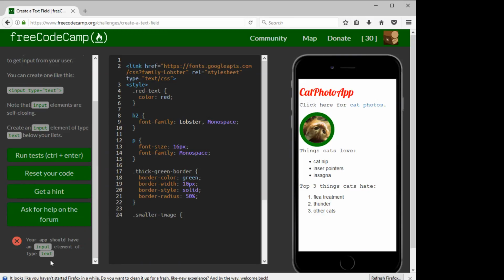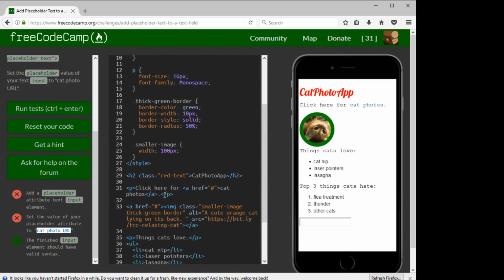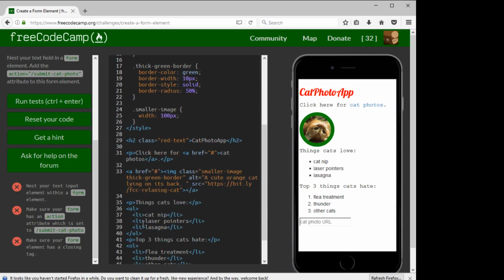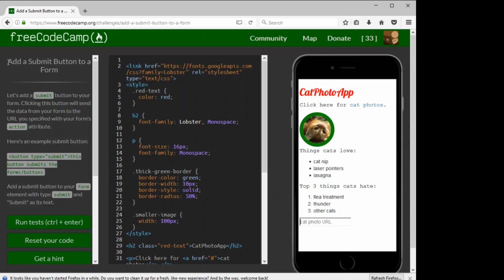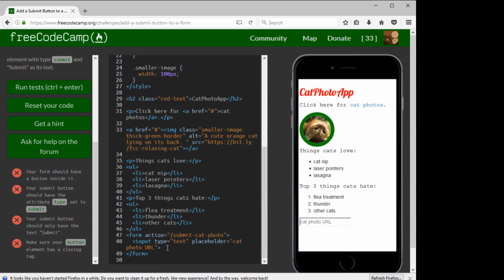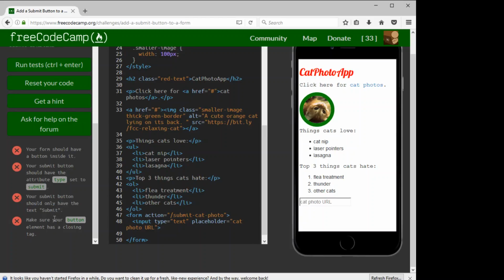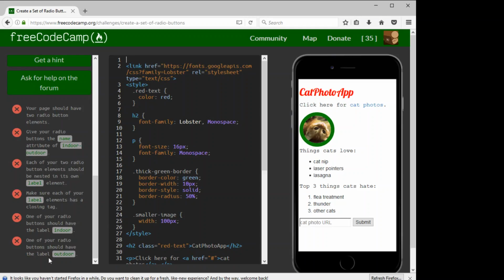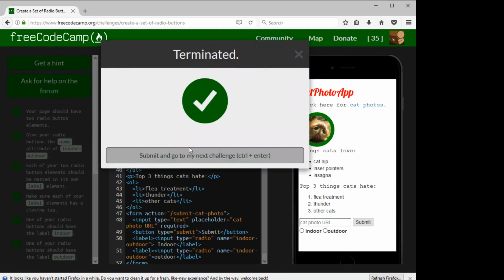challenges 30 35